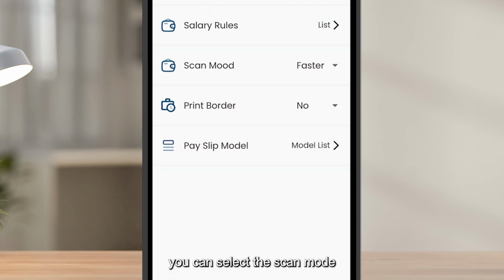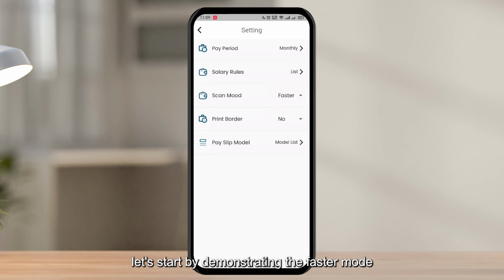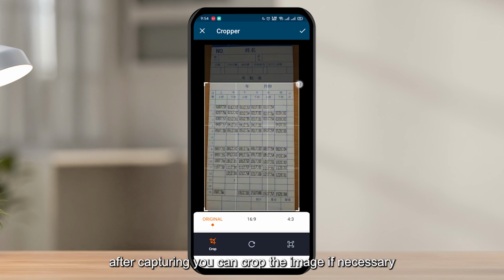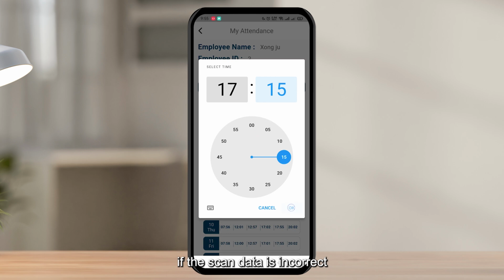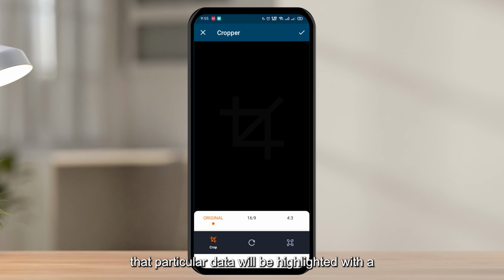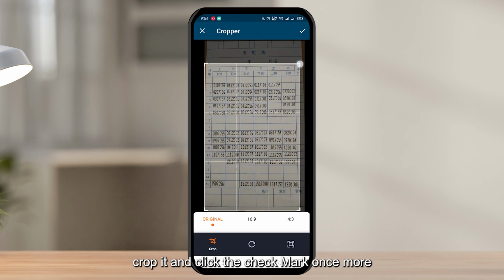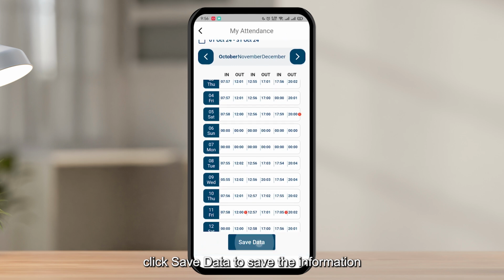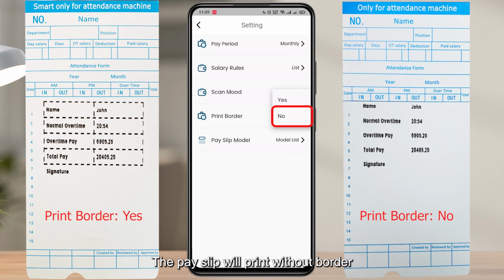12. How to Use Scan Mode & Print Border Option | Smart Salary Calculation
Learn how to explore Scan Mode and configure the Print Border option in the Timozia Bluetooth Time Clock Attendance Machine for precise and professional salary reports.

🔹 In This Video:
✔️ Understanding the Scan Mode feature
✔️ How to set up Print Border options
✔️ Optimizing salary calculation reports for accuracy